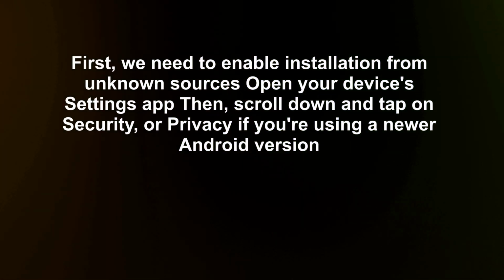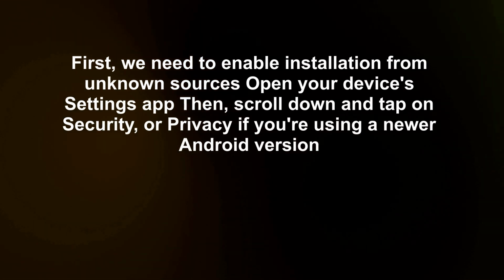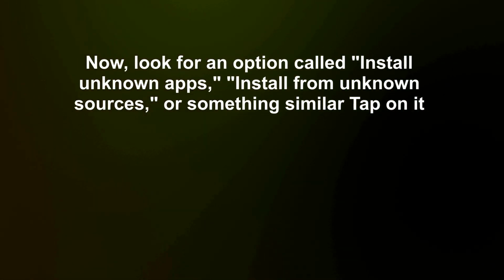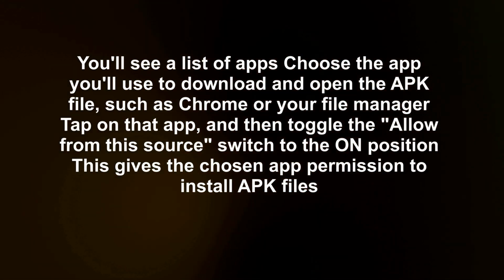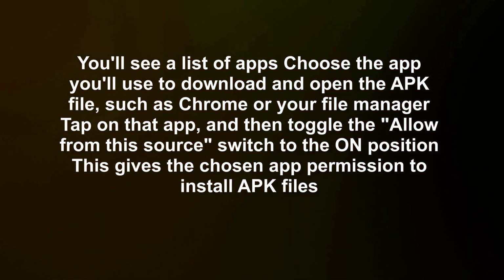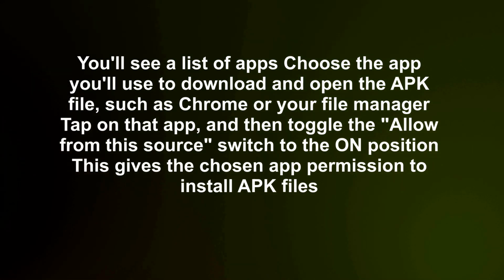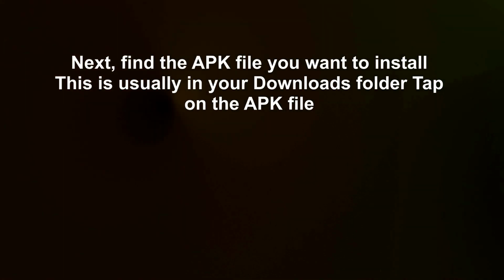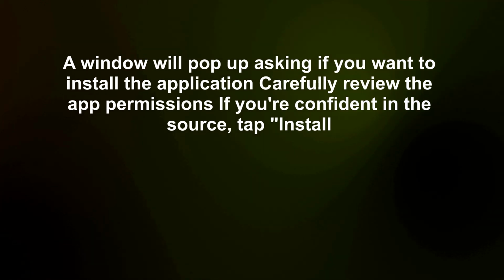How To Install Apk In Android - UPDATED!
How To Install Apk In Android: This tutorial shows how to safely install APK files on your Android device, allowing you to access apps not available on the Google Play Store, by guiding you through the necessary steps to enable installation from unknown sources and sideload apps with confidence.

00:00 Intro
00:06 Enabling Installation from Unknown Sources
00:16 Finding "Install unknown apps" Option
00:23 Granting Permission to an App
00:34 Installing the APK File
00:41 Reviewing App Permissions
00:47 Completing the Installation